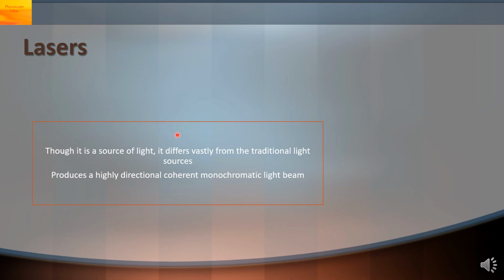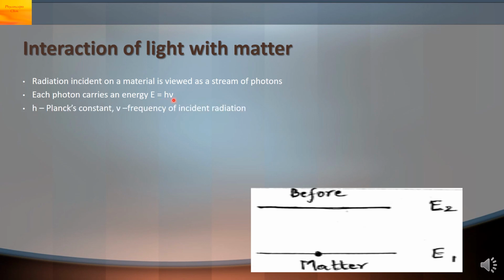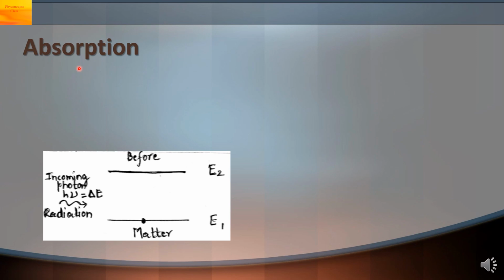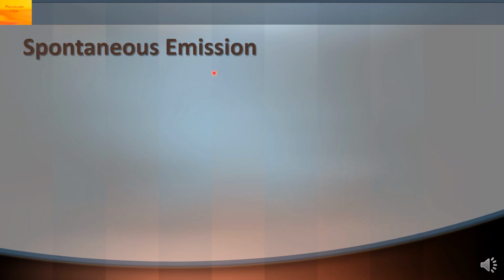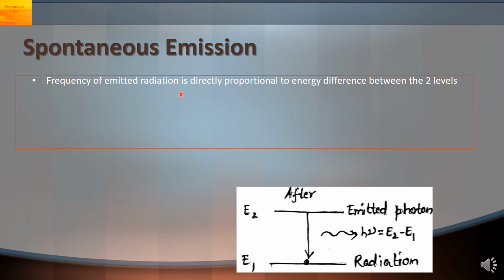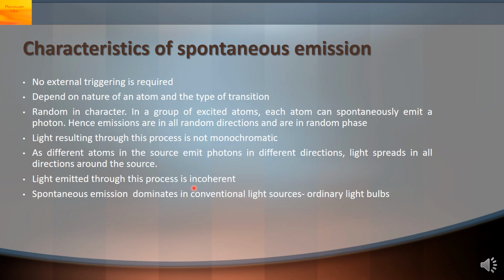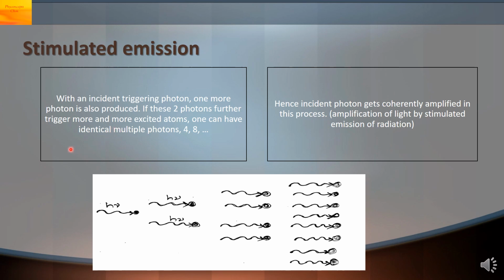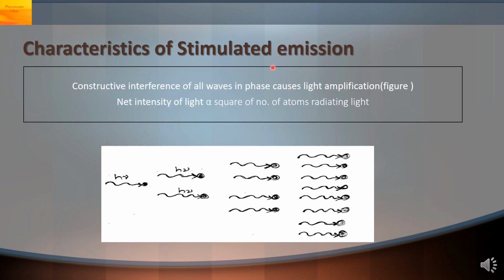Introduction to LASERS 1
This is the first part of the series of INTRODUCTION TO LASERS

Here we discuss about :
Interaction of light with matter
Absorption
Spontaneous Emission
Characteristics of spontaneous emission
Stimulated Emission
Characteristics of Stimulated emission